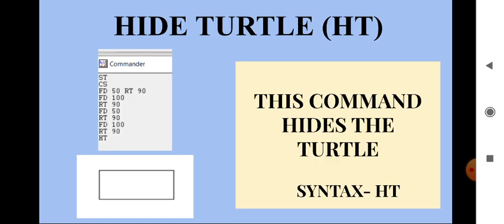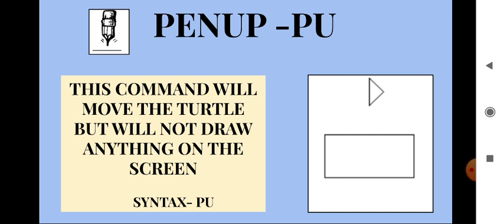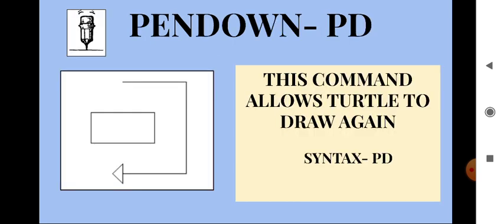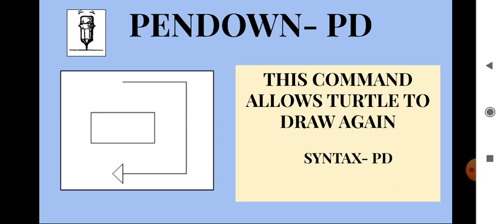LOGO Commands- PenUp, PenDown, PenErase, Repeat